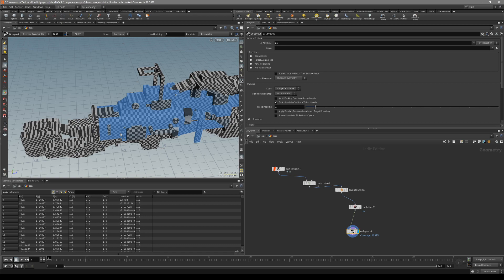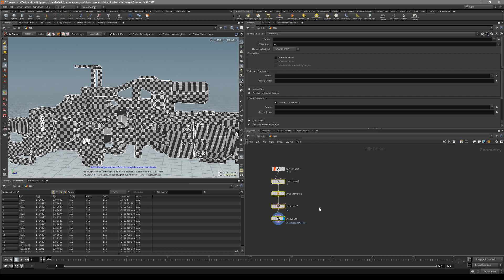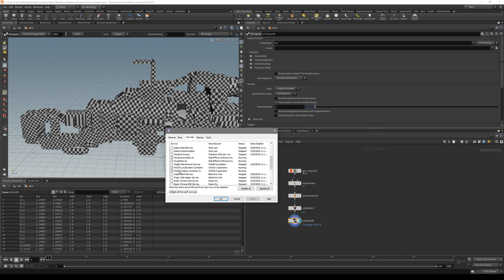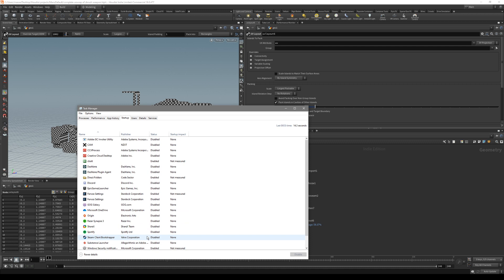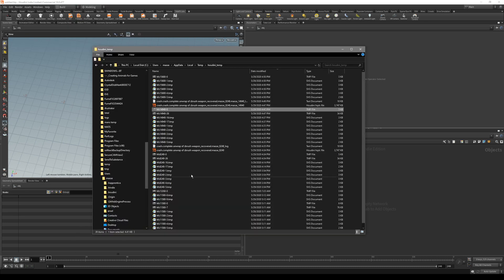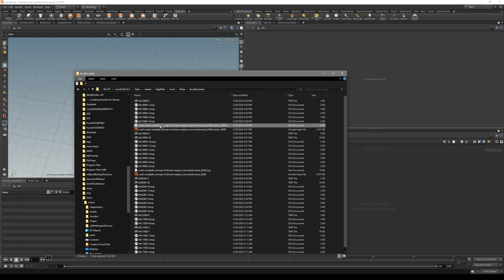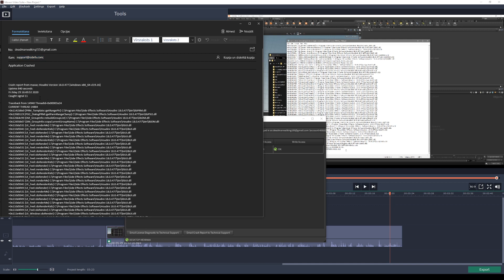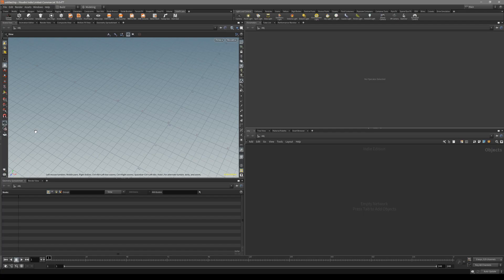Dealing with Houdini crashes.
In the last couple of days, I have been on a mission to find why Houdini was crashing, the ending was pretty anticlimactic.